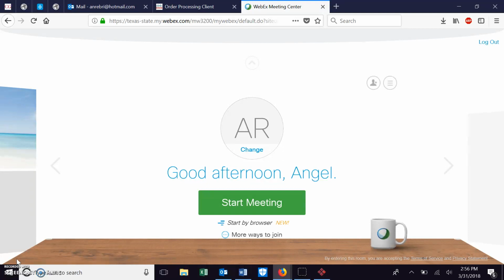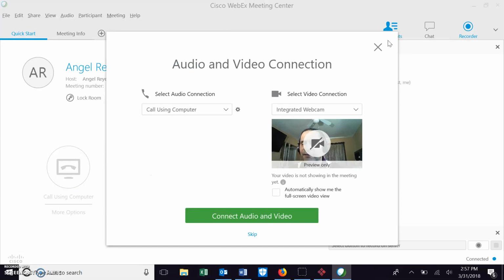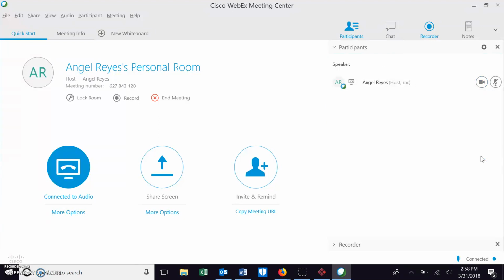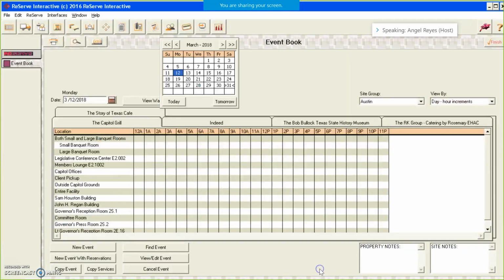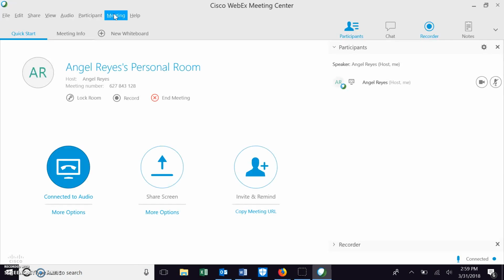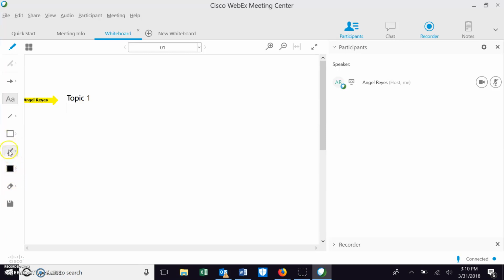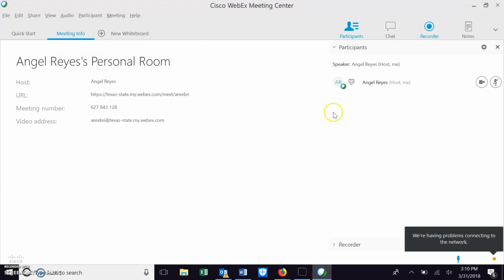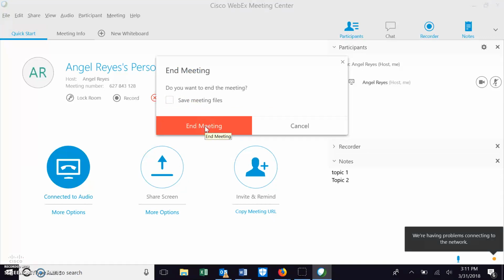WebEx Meeting Platform.